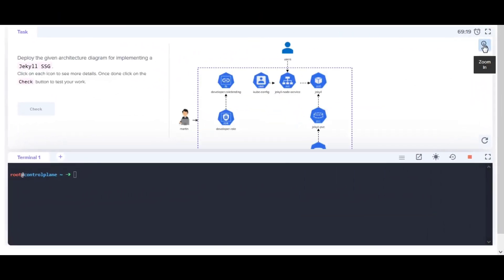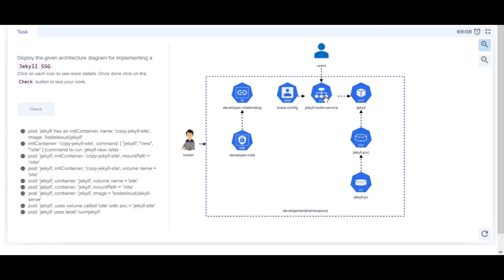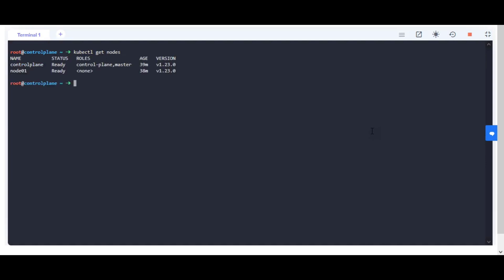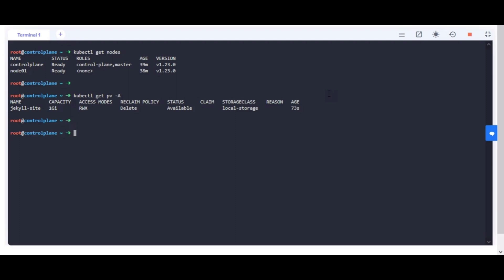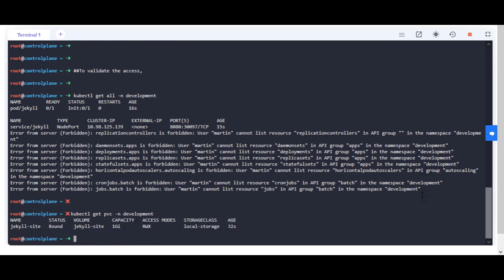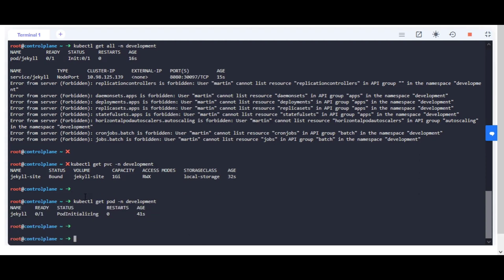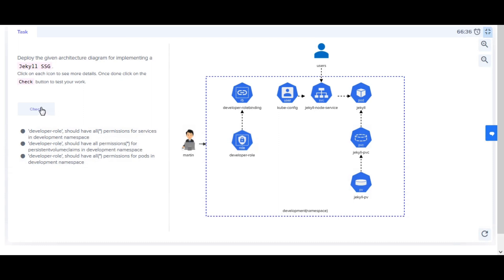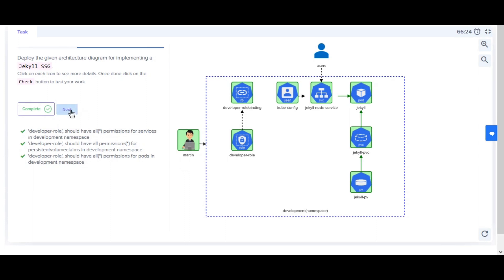Kodekloud Kubernetes Challenge 1 solution | Implementing a Jekyll SSG | pvc | rolebinding | context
kodekloud kubernetes challenge series is a FREE fun and challenging set of challenges to Practice Kubernetes hands-on.

In this tutorial, we will fix one of the real time issues Such as to deploy new applications to a cluster, troubleshooting existing applications, troubleshooting and fixing security and network related issues within the cluster and many more.

NB Tech Support Channel contains the most practical information on the task regarding Linux & DevOps.

Real-Time scenarios and Issues with their solutions. These scenarios will help for day-to-day activities in the production  environment.

Please go through the Blog for a step-wise guide.

Happy Learning!

Good Luck!!!

If you finding difficulty then please connect for online chat support